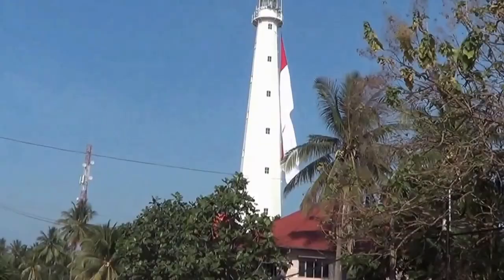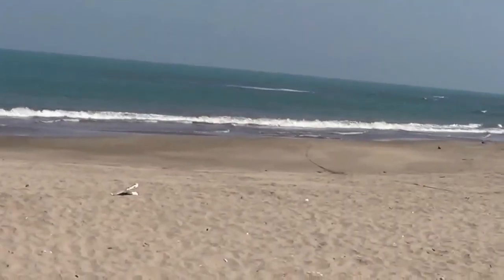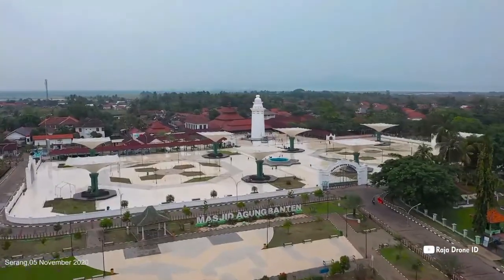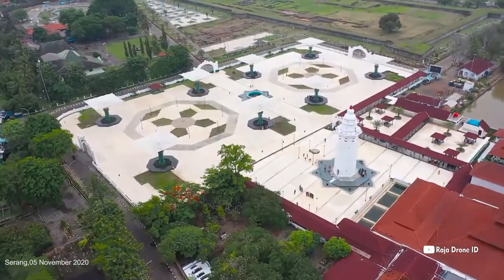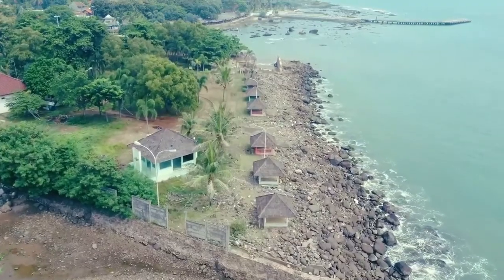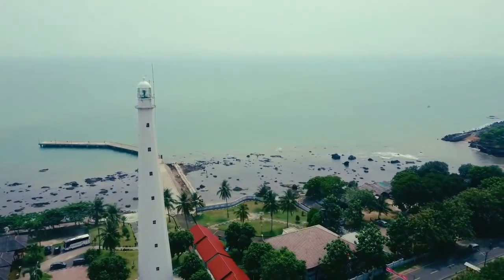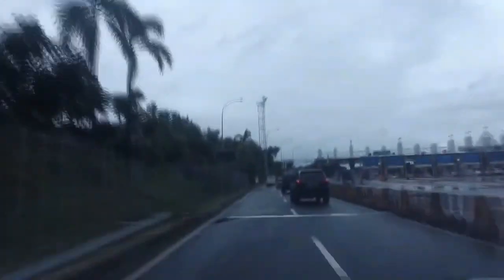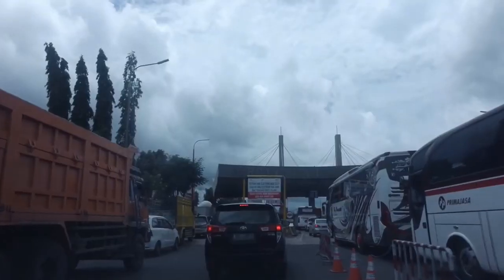Anyer Escapade || What and How to go to Anyer|| Attractions in Anyer || Hotel Mambruk Anyer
Anyer is a beach resort town in Banten, West Java, Indonesia. It is located about 160 kilometers west of Jakarta on the island's west coast, and across the Sunda Straight from Sumatra.

This is where Krakatau or volcanic island is situated and where the Queen Wilhelmenia of Holland King Wilhelm III light house is built. Many attractions can be explored in the area.

Channel Content:
Travel and Lifestyle
Unboxing and Review
Food Review and Promotion
How to Tutorial Videos
Sharing Trending Topics
Health and Fitness
Movie Review